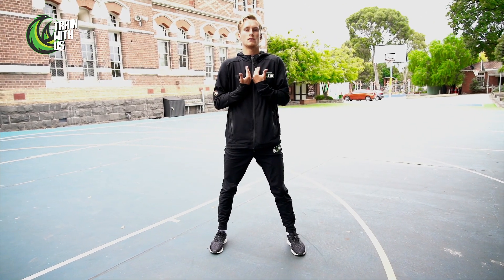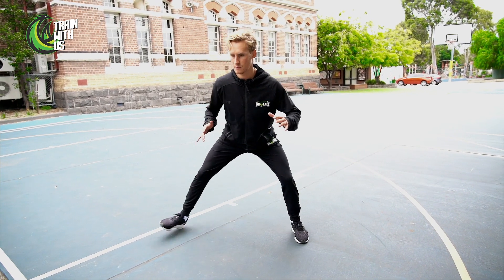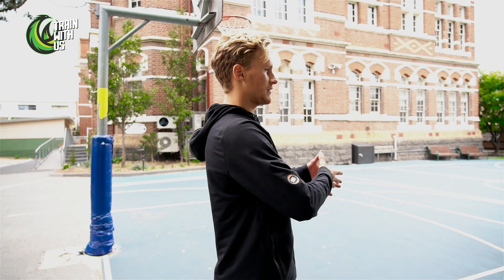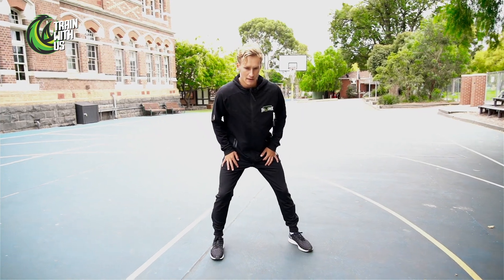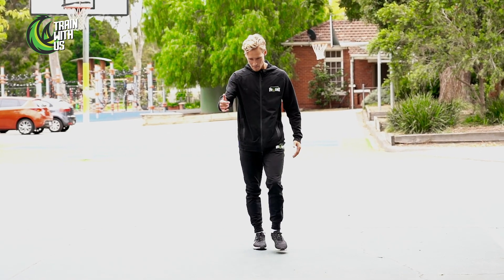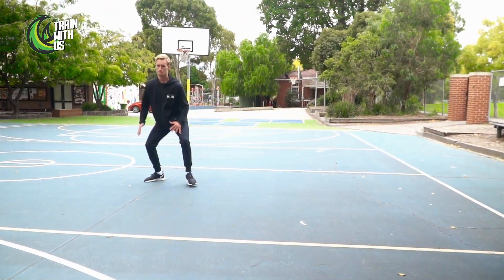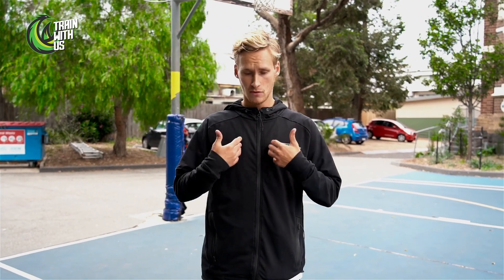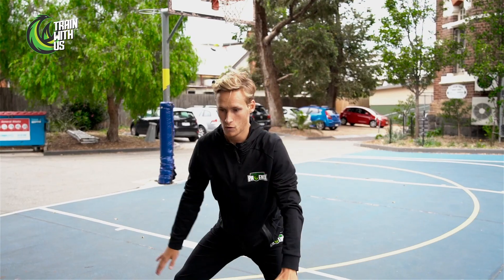Train With Us - Week 3 Day 5